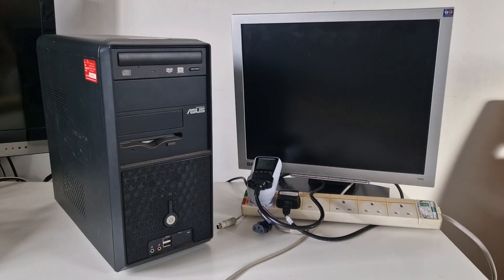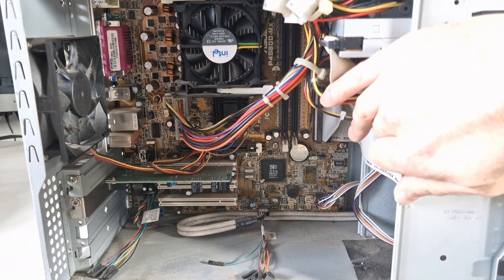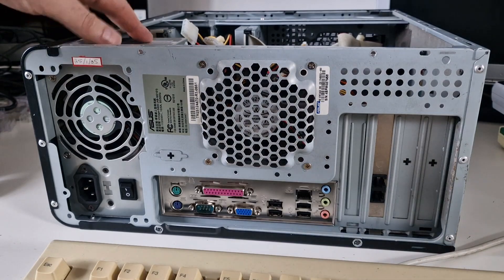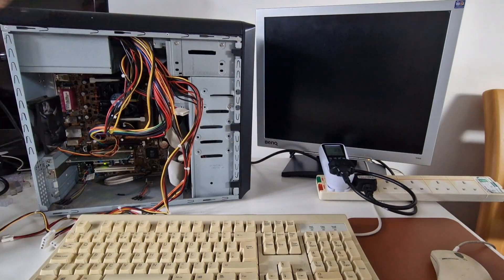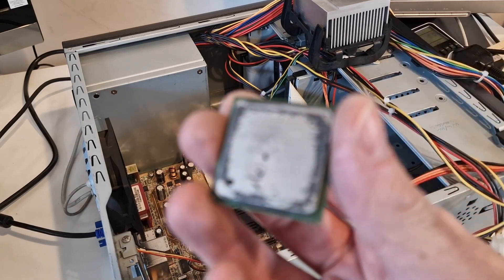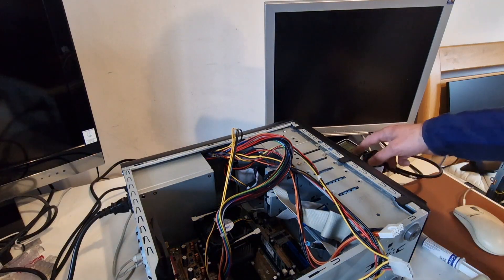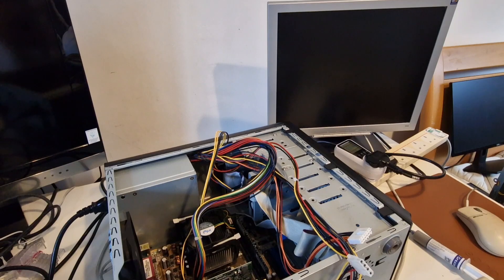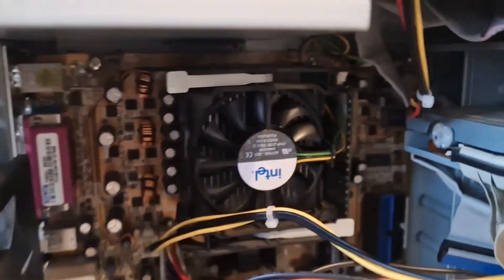It's a LOT older than it looks! What's inside this PC? Will it work?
What's inside this ASUS PC? Will it work? It's a LOT older than it looks! retro pc Can I get this PC to work, and what's inside? Find out in this video as I go through some trouble-shooting steps.

Spoiler alert:
Pentium 4 / Celeron system / ATX power supply
with an ASUS P4S800-MX s478 motherboard - takes DDR RAM
Pre-SATA / IDE system with AGP graphics slot